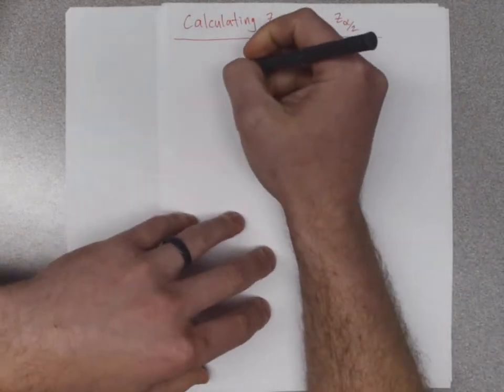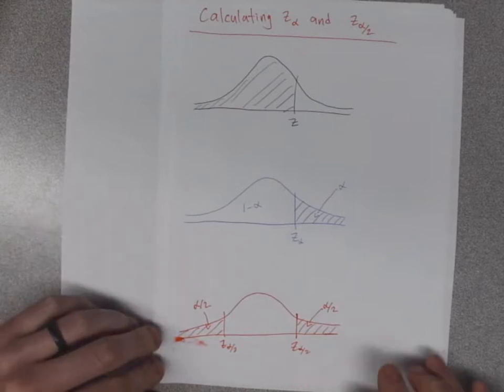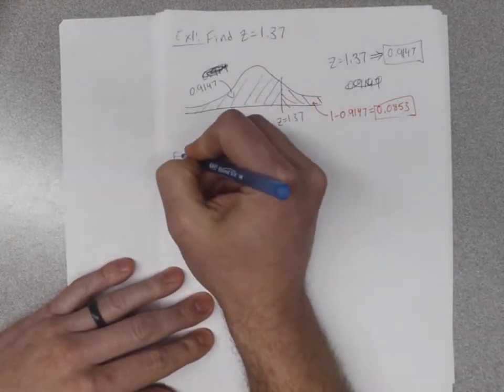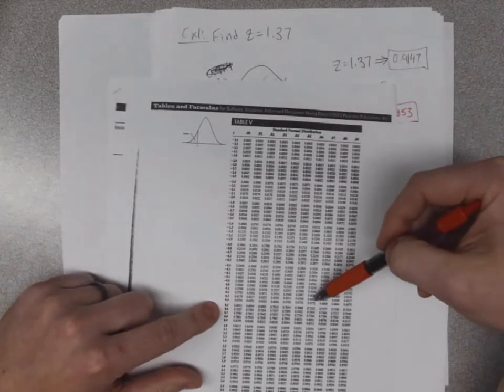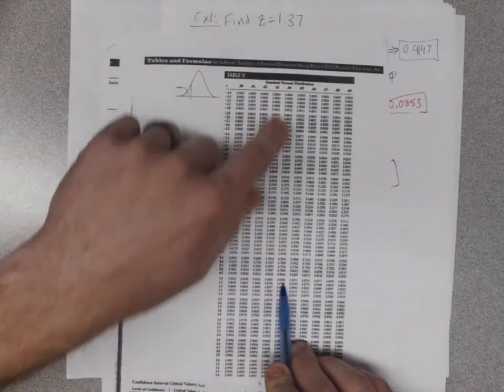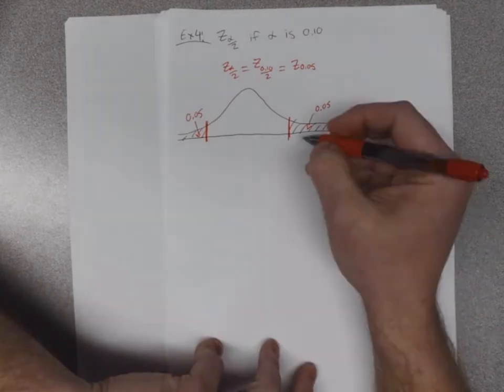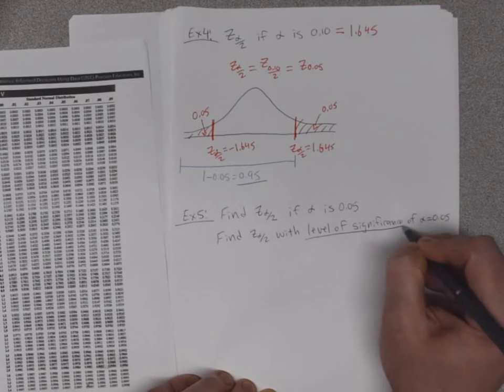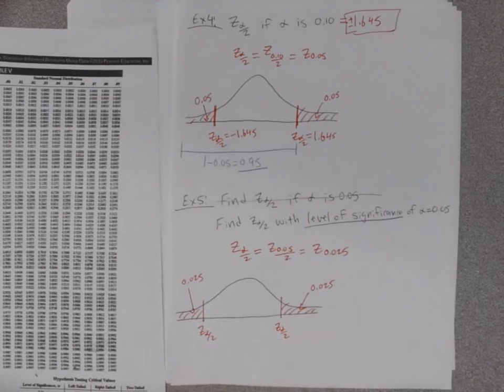Stats - Video 27 - Zalpha